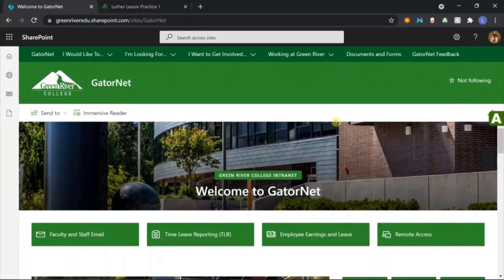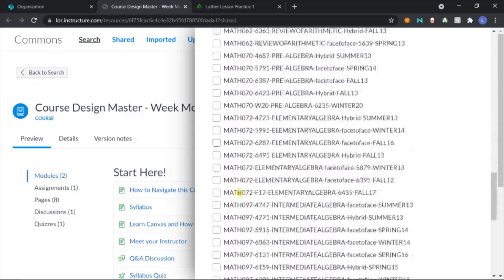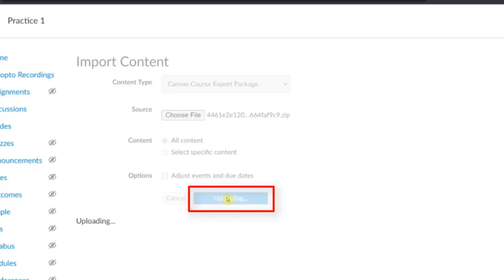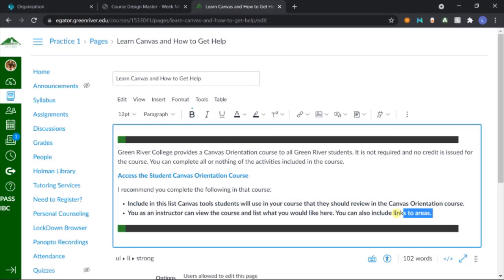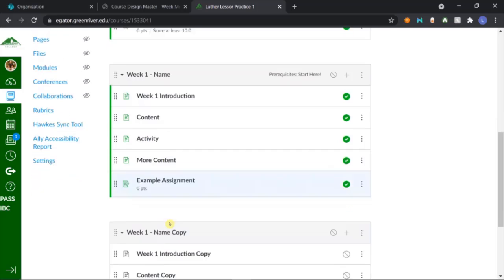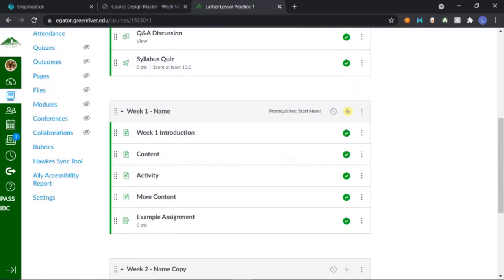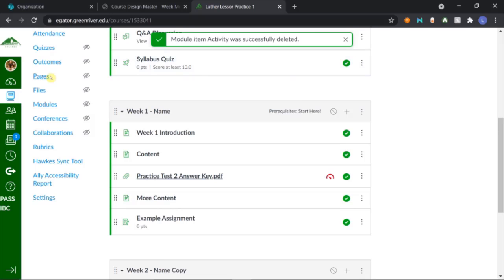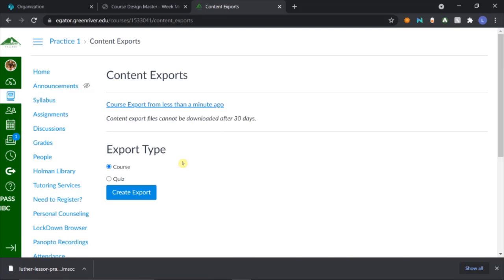How to Import Course Template and Update Content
Use the GRC basic course template to start your course in Canvas.